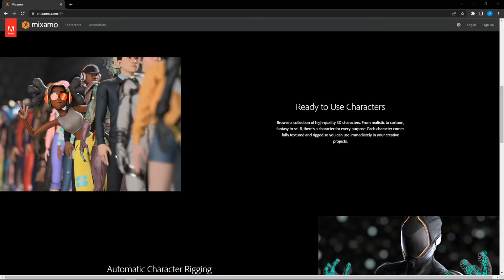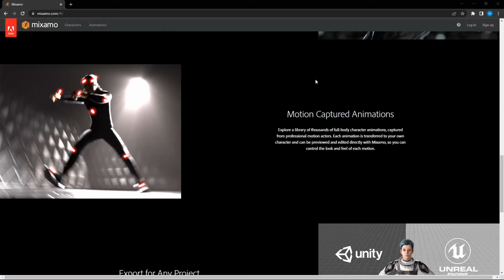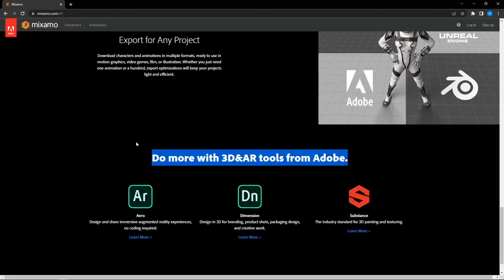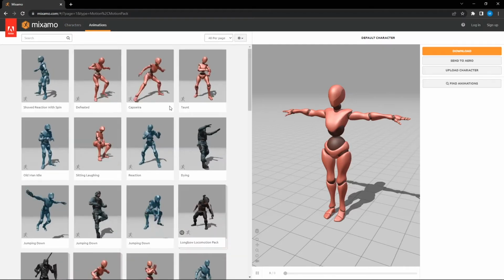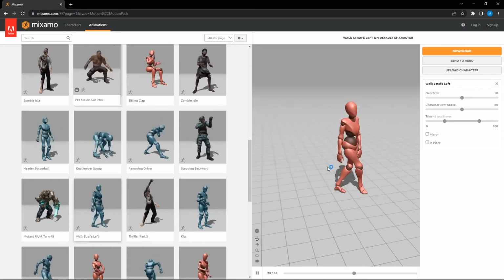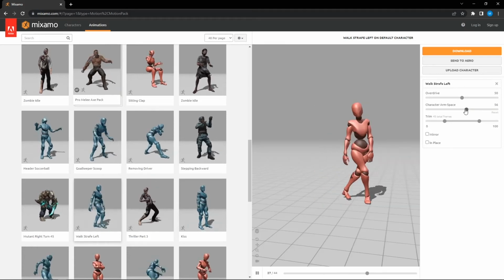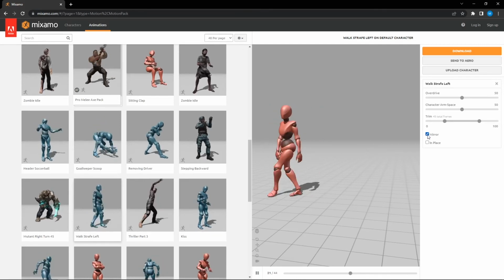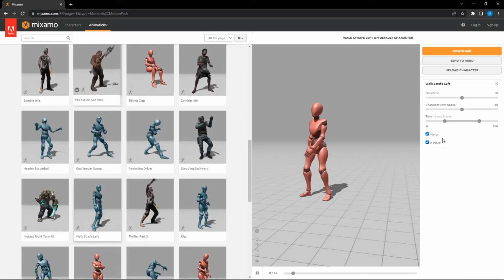01 What Is Mixamo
This video goes over what Mixamo has to offer to those that are interested in bringing character animation into there films, games or more.

Time Stamps:
00:00 Intro
00:02 Overview
01:20 Ready To Use Characters
01:42  Fuse Character Generator
02:01 Automatic Character Rigging
02:45 Motion Capture Animations
03:25 Export Options
04:03 Character Selection
05:08 Motion Capture Selection
05:55 Non 3D Uses Of Mixamo
06:30 Overdrive Settings
07:16 Arm Space Settings
07:58 Trim Settings
08:32 Mirror Settings
08:57 In Place Settings
09:14 Other Settings
09:44 Preview
10:27 Outro